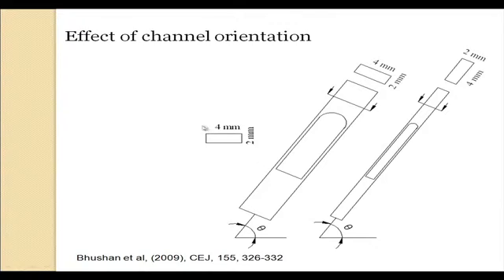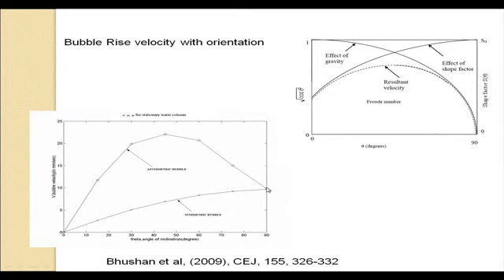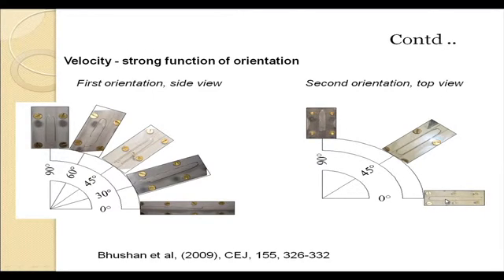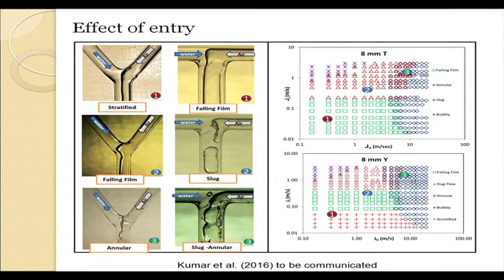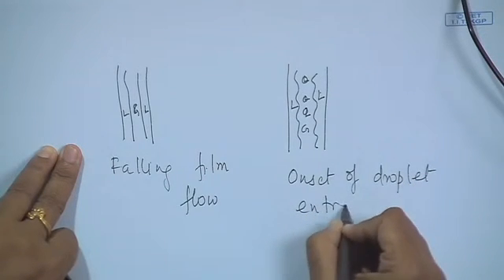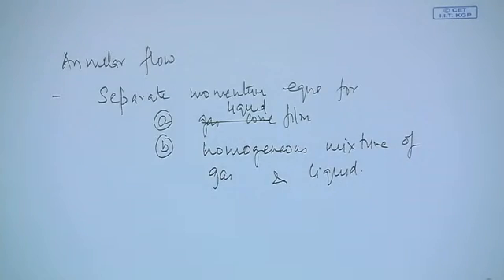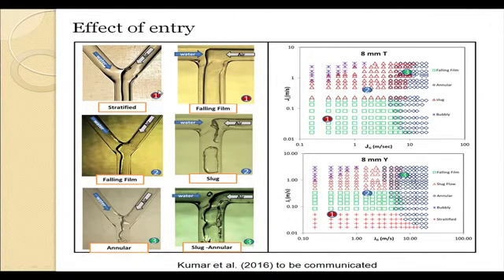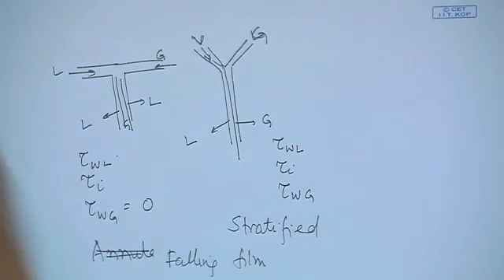Influence of Operating Parameter on Flow Patterns (Contd-1.)